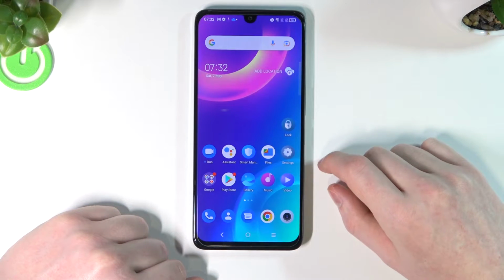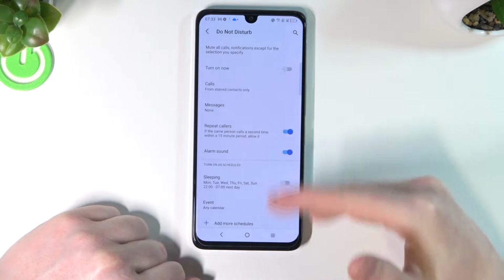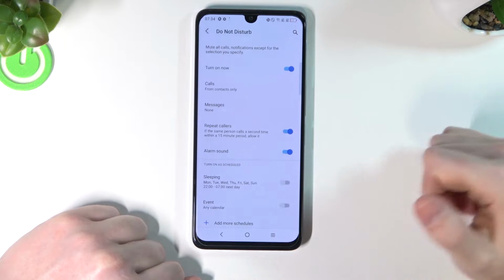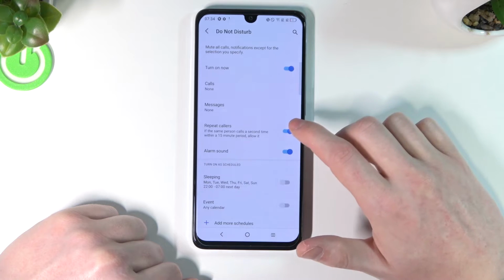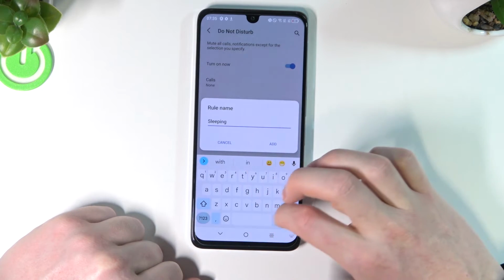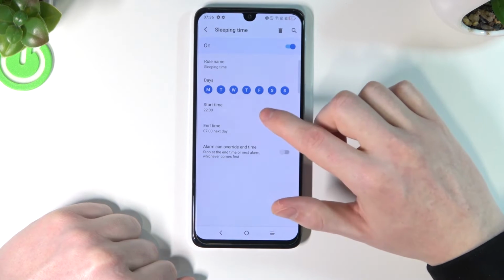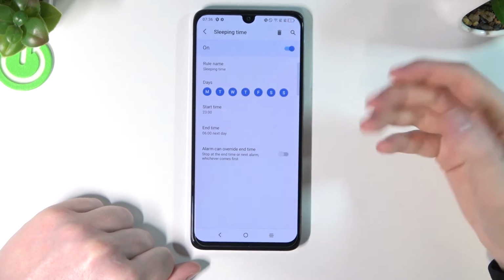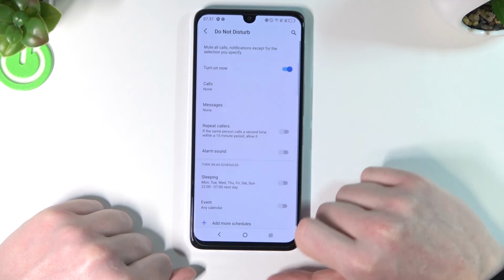TCL 30 Series Do Not Disturb Explained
Find out more info about your device:
Hi! The purpose of this video is to show you how Do Not Disturb Mode works on TCL 30 Series. Our expert will show you how to enable this mode on a TCL 30 series devices, then how to enter the DND mode settings. Learn what this mode does and how to adjust it to your needs. Visit our YouTube channel if you want to know more about the TCL 30 Series.

How to activate Do Not Disturb Mode on TCL 30 series? How to turn on Do Not Disturb Mode on TCL 30 series? How to enable Do Not Disturb Mode on TCL 30 series? How to set up Do Not Disturb Mode on TCL 30 series?